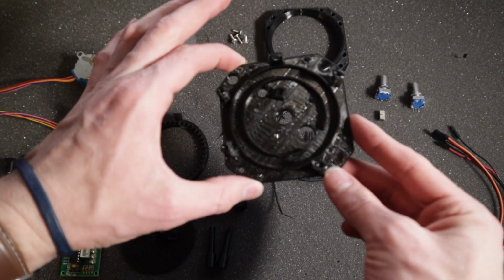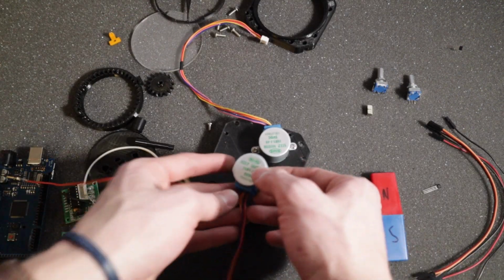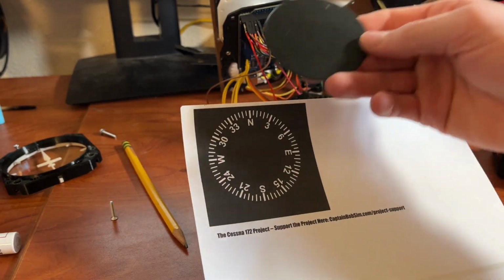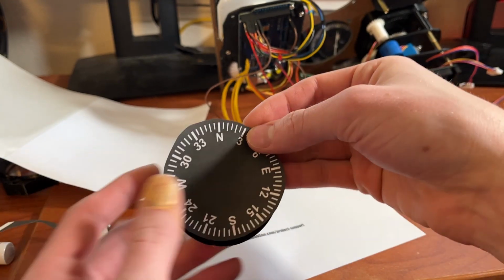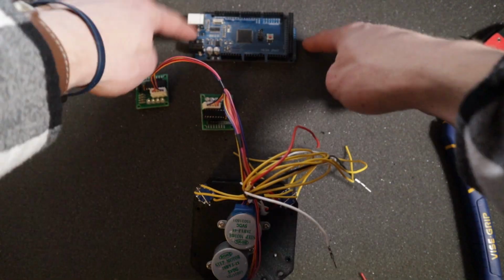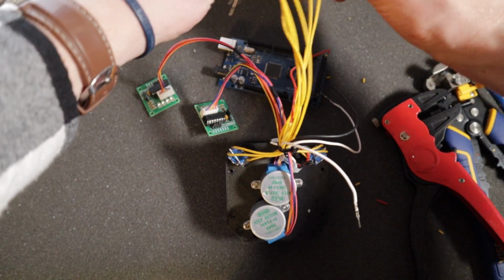How to Make a Flight Sim Heading Indicator | C172 #41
We have our heading... Here we goooooo!

​Please consider supporting these projects and teaching videos by becoming a patron

Bill 'o Materials:
x2 BYJ48 Stepper Motors (and Drivers)
Arduino Mega 2560 (can be shared with other components)
x1 Laser Cut Acrylic Glass:
x4 8mm M3 Screws
x4 15mm M3 Screws
x8 M3 Nuts
x2 Rotary Encoders D Shaft
x2 5x5x5mm Neodymium Magnets
North/South Pole Magnet
x2 Hall Effect Switches A3144/OH3144/AH3144E
Hook Up Wire
Soldering Material
x3 Panel Mounting Screws 6/32" 1" Long and Nut
White Paint Marker
Dupont Connectors

Thank you to Altimeter Motives for being a huge supporter of the show.

This week I got 1% better at focusing and achieving. I feel like this time I really had everything down to a system.